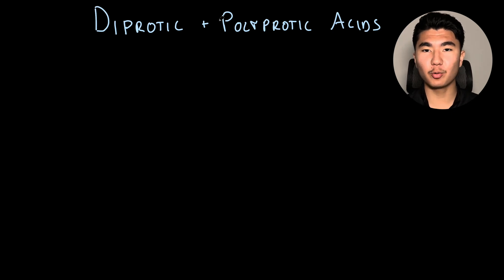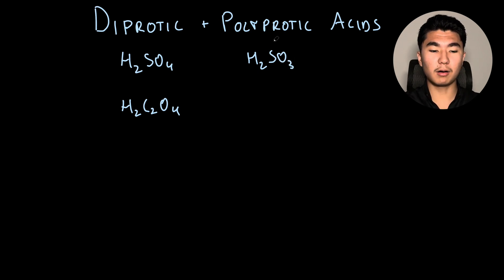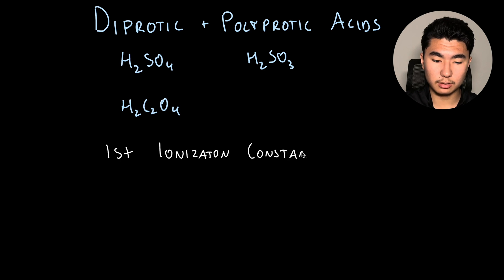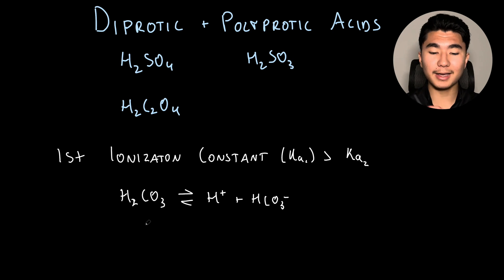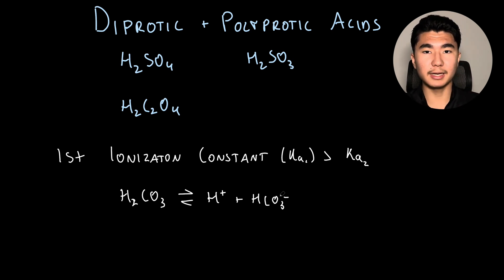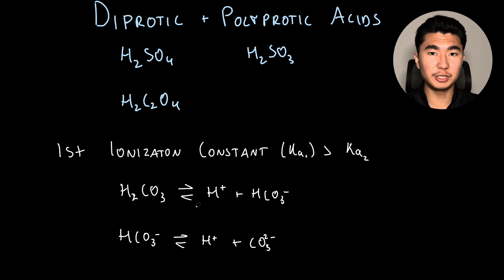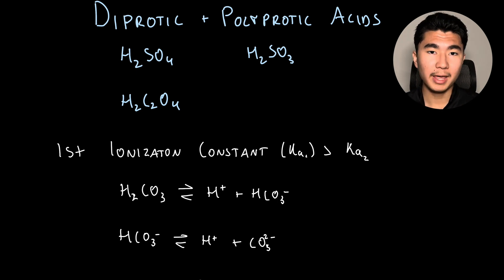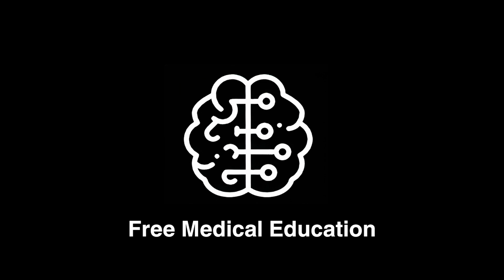Diprotic and Polyprotic Acids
In this video, we'll be discussing the difference between diprotic and polyprotic acids

Check out medporium.org for more chemistry videos!